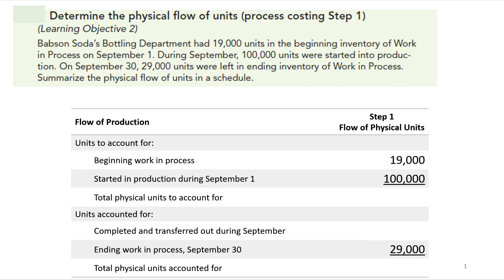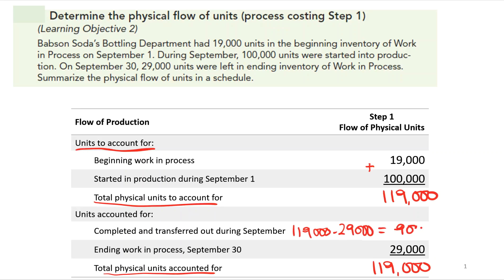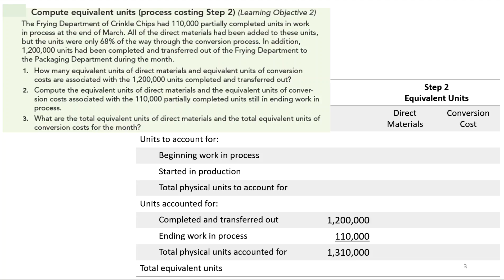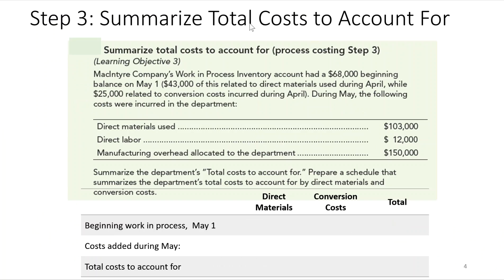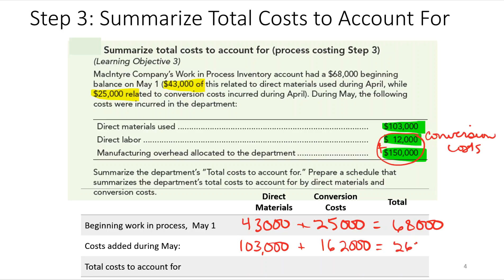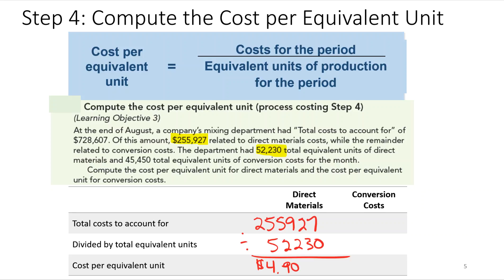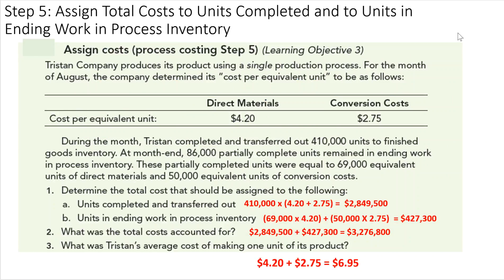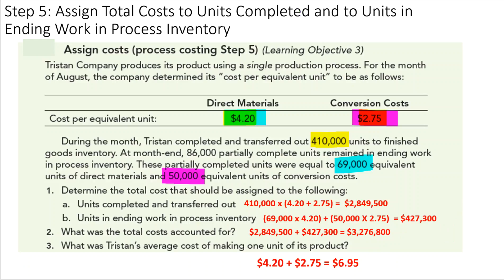Process Costing 5 step Process Demonstration Problem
Process Costing 5 step Process Demonstration Problem - uses 5 examples to demonstrate each step involved in Process Costing